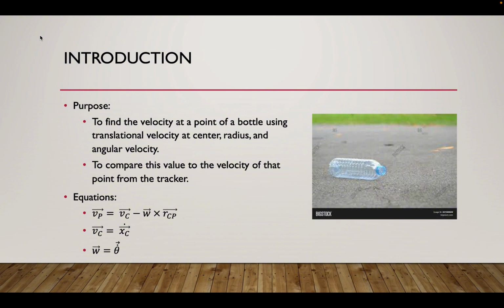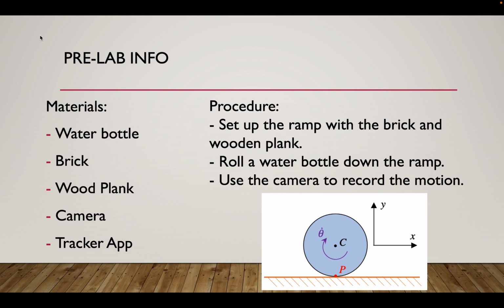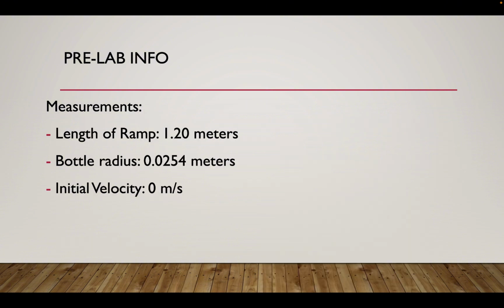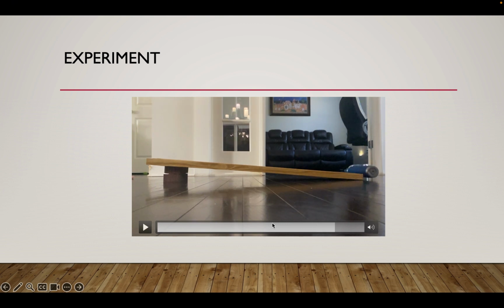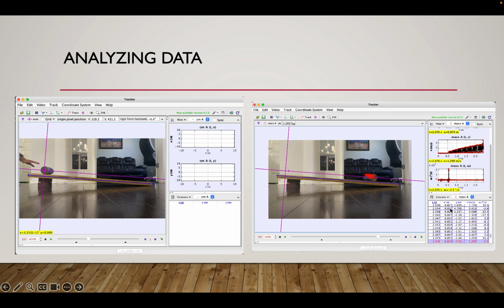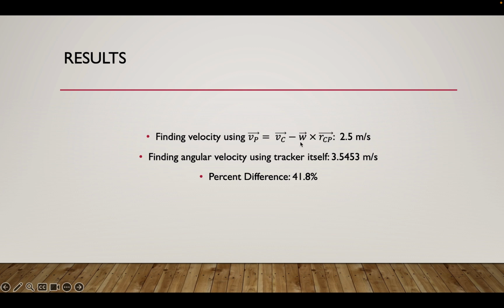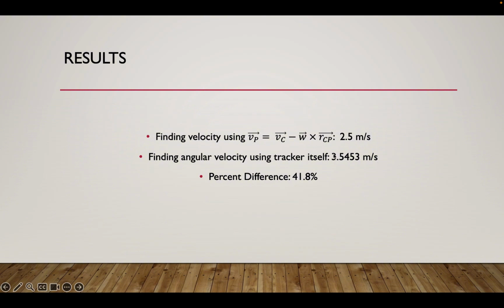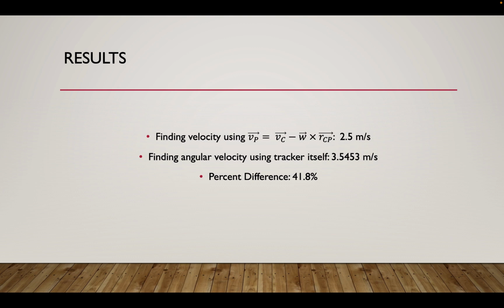Dynamics Creative Assignment 2 Experiment